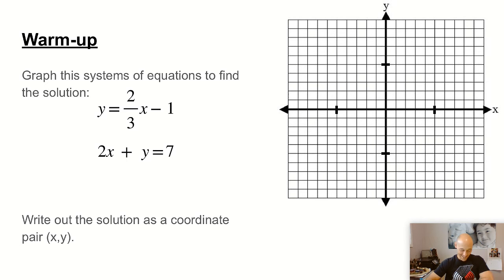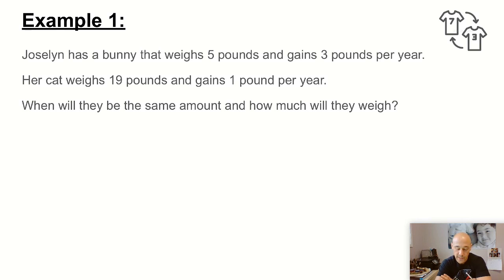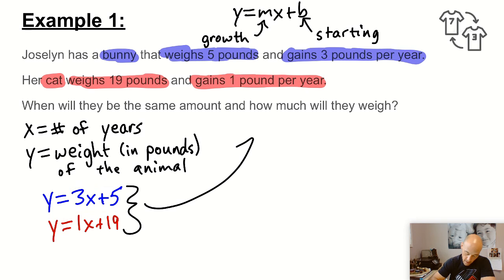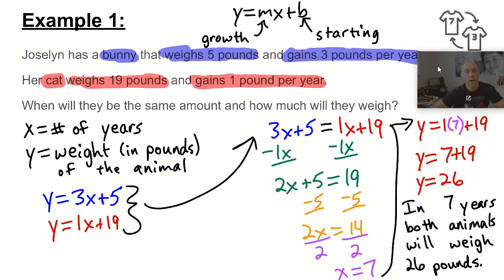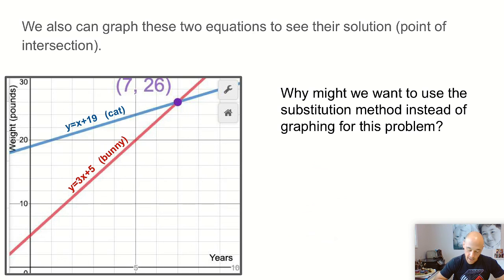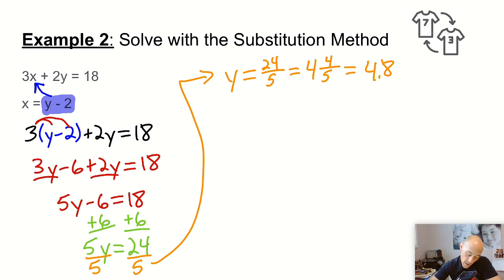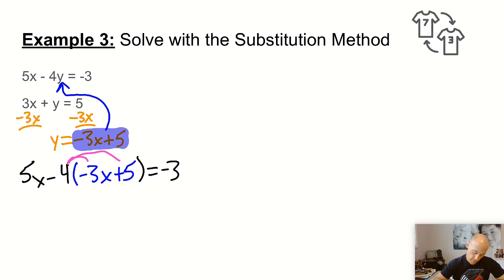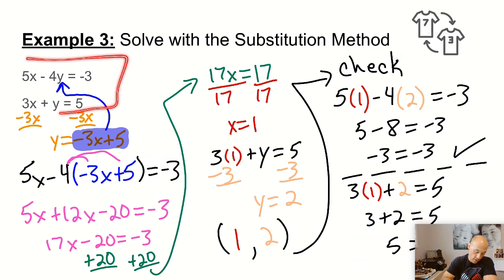Algebra -- Week of Feb. 8-12 Synchronous Class